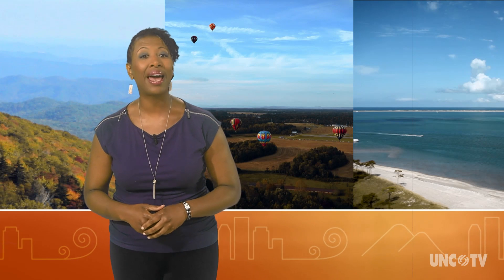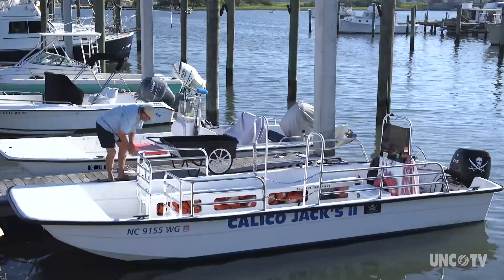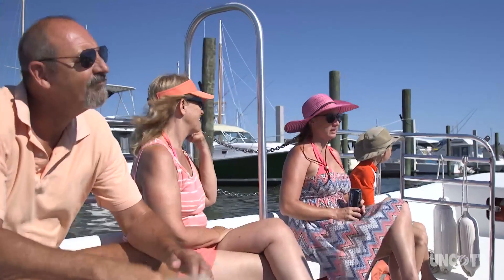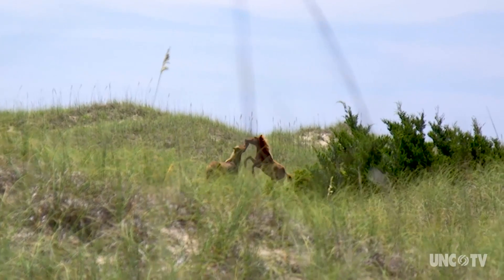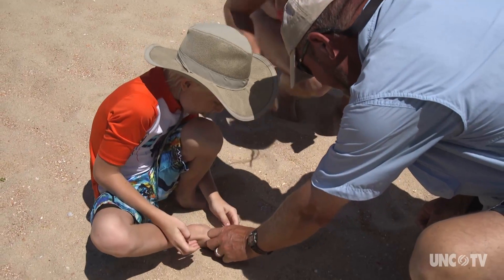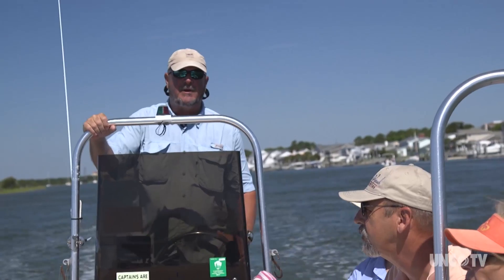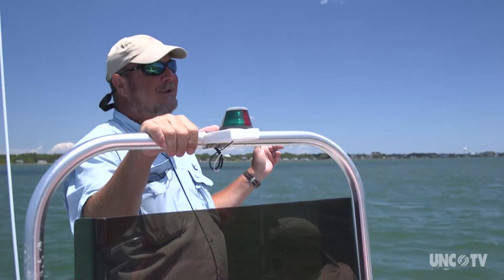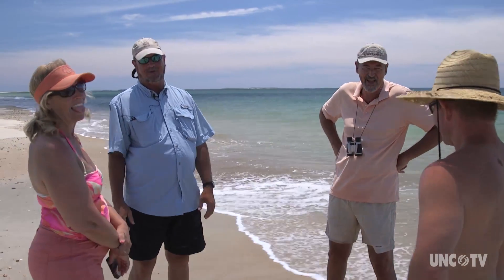Seavisions Charters | NC Weekend | UNC-TV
All aboard for an eco-tour of the barrier islands around Beaufort.

Beaufort, NC